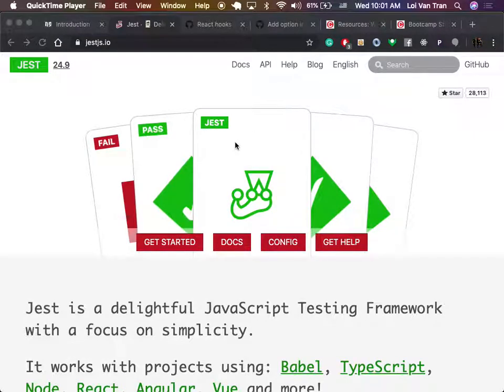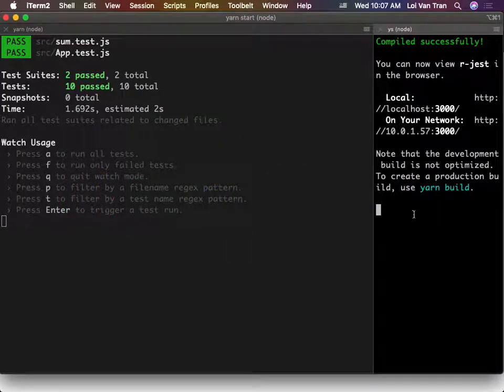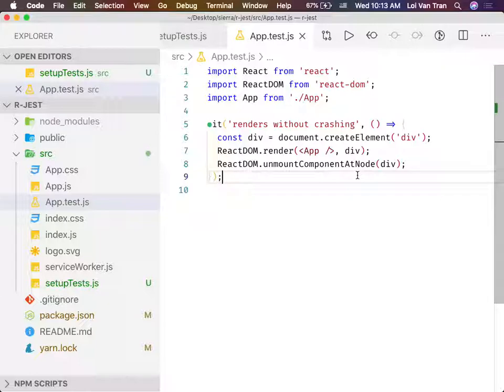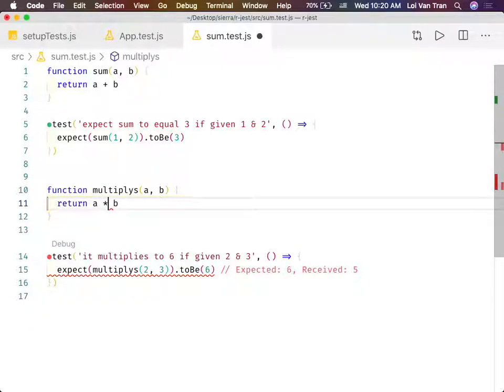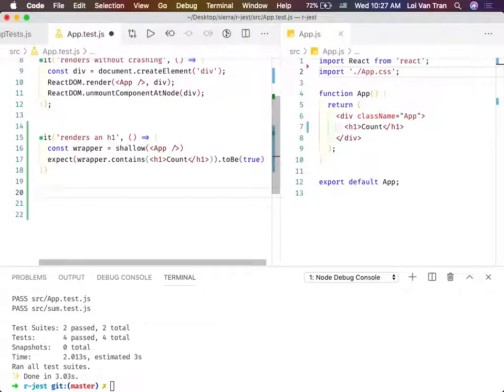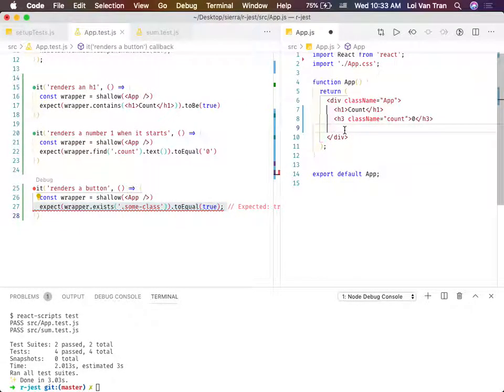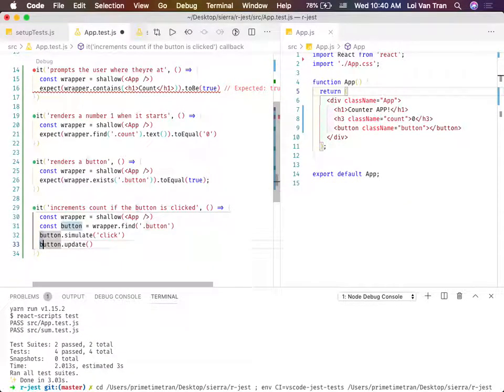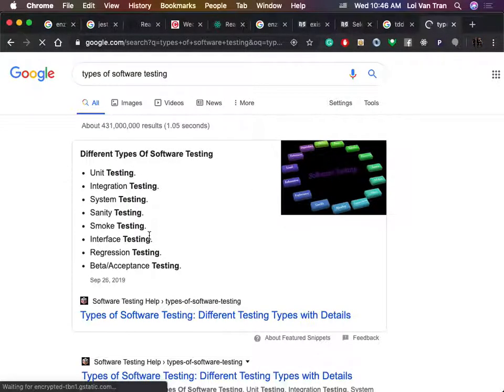6.3 Jest & Enzyme | Sierra